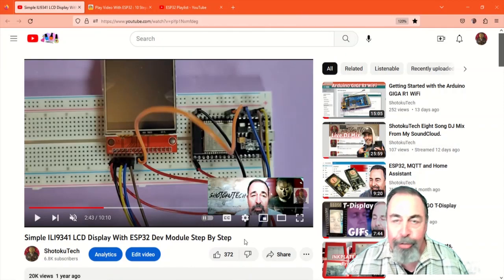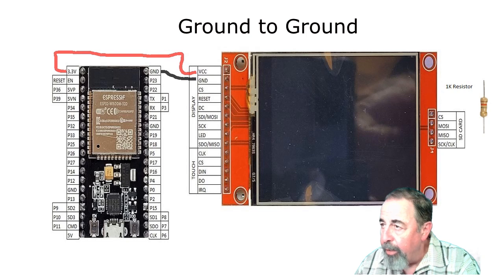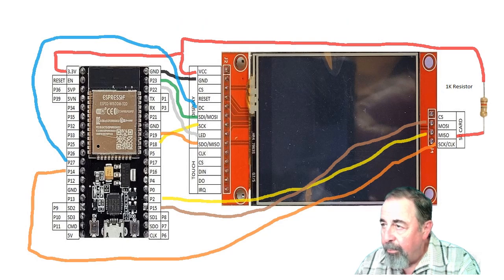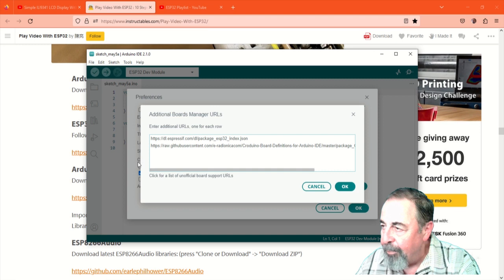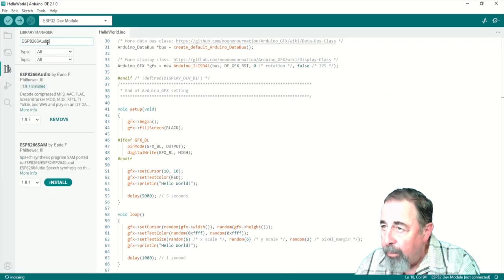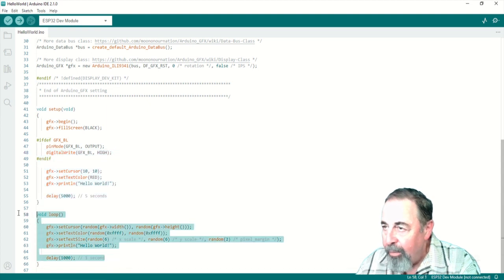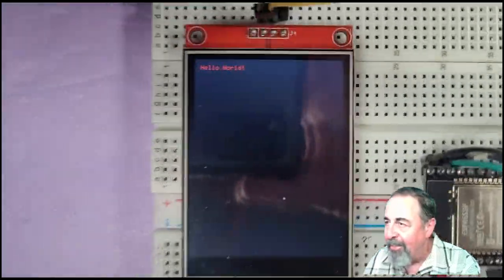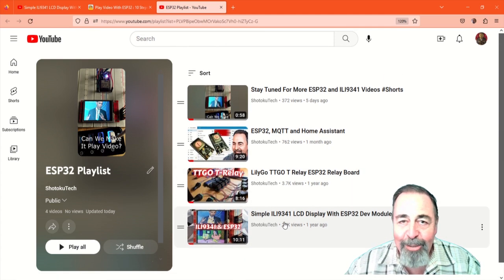Getting Started with ESP32 and the ILI9341 TFT LCD Display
My previous video "Simple ILI9341 LCD Display With ESP32 Dev Module Step By Step" I showed how to display images and GIFs on the ILI9341 TFT LCD Display. Now there are several questions in the comments. Several people want to see how to play video using an ESP32 with the ILI9341 TFT LCD Display. Someone wants to know more about the touch functionality. Also comments about text and rotation on the screen. Let's get started from the beginning with ESP32 and the ILI9341 TFT LCD Display. We will get these two wired together. Then we will install some new libraries and try the "Hello World" example sketch.
Previous video: "Simple ILI9341 LCD Display With ESP32 Dev Module Step By Step"
We will follow this article: "Play Video With ESP32"
HiLetgo ESP-WROOM-32 ESP32 ESP-32S Development Board
HiLetgo 2.4" SPI TFT LCD Display 2.4 Inch ILI9341 Touch Panel